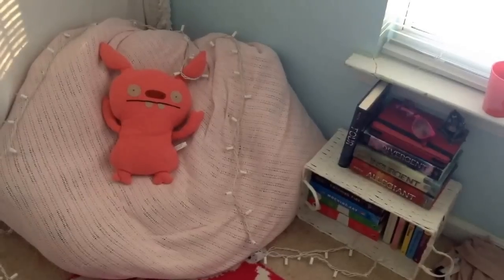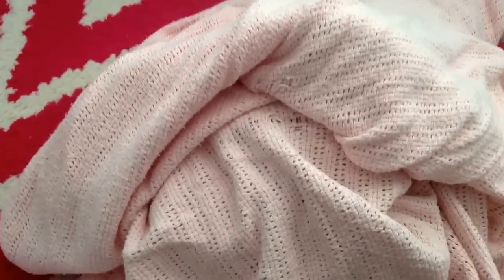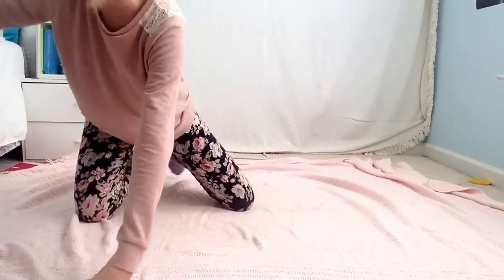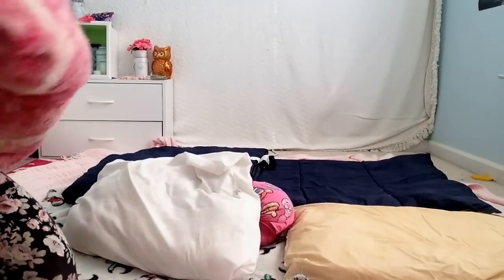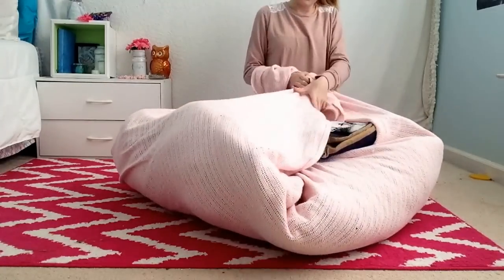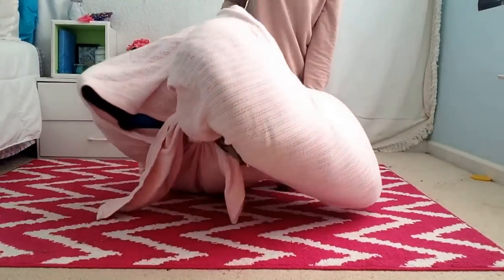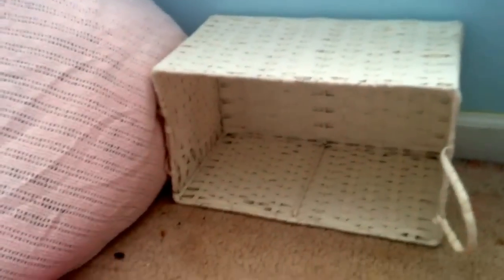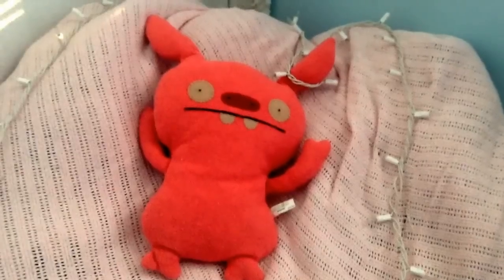Diy no sew beanbag chair/ sitting area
By the way this is an ORIGINAL  idea I thought of it myself.